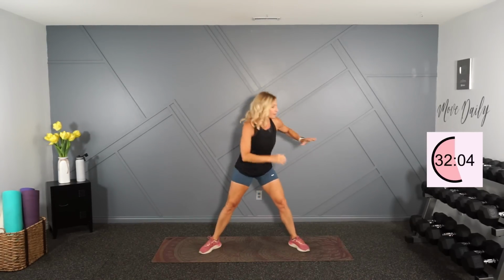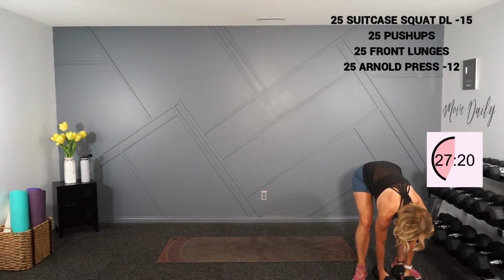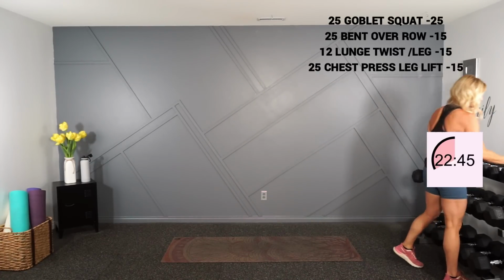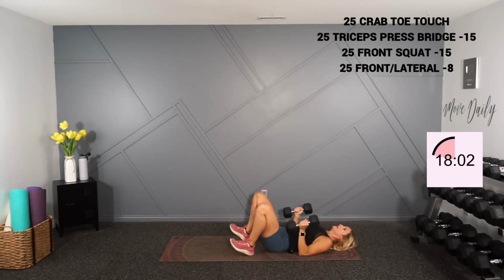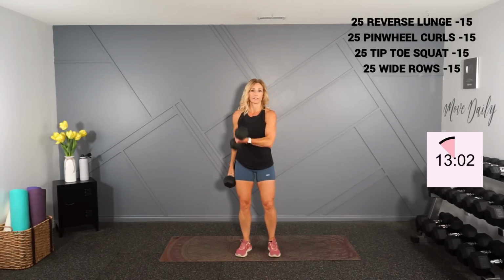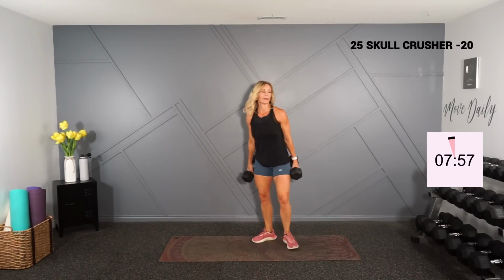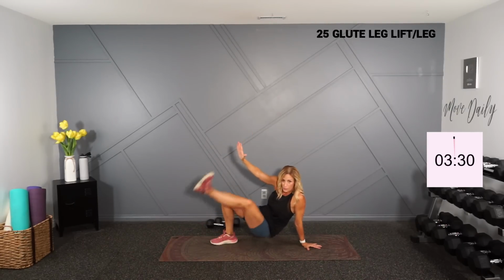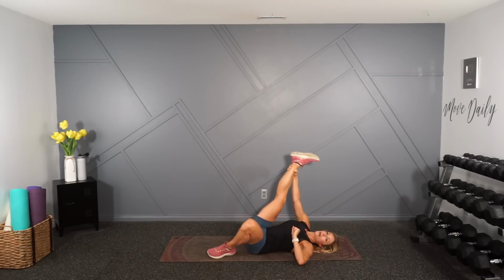33 Minute Total Body High Rep Range Workout 25 Reps | No Repeat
33 Minute Total Body High Rep Range Workout 25 Reps | No Repeat - Today we are focusing on strength, but we will do each exercise for 25 reps!! This will be a no repeat but we are teaching the muscles endurance.
You will need: a variety of dumbbells
Format: No repeat 25 reps each.

FOLLOW ALONG!